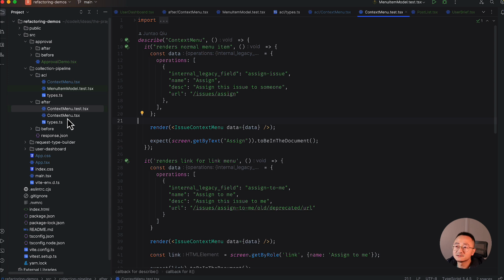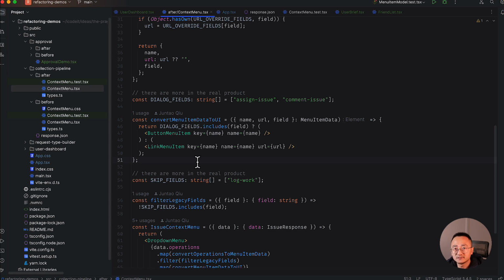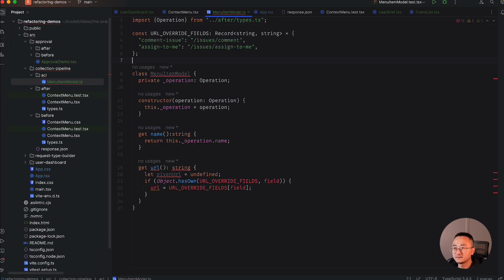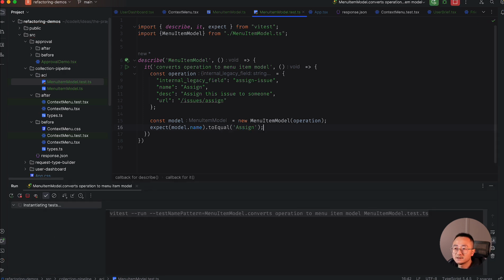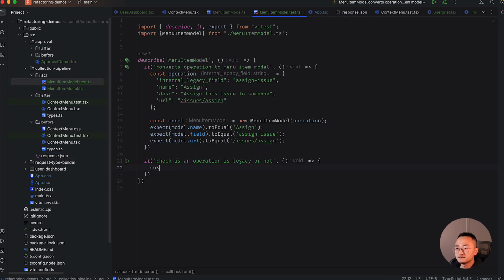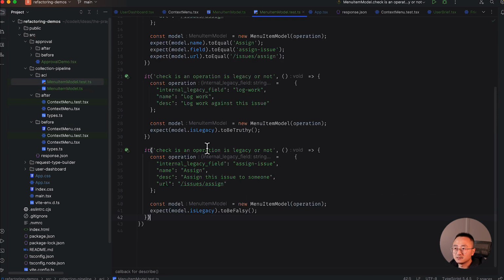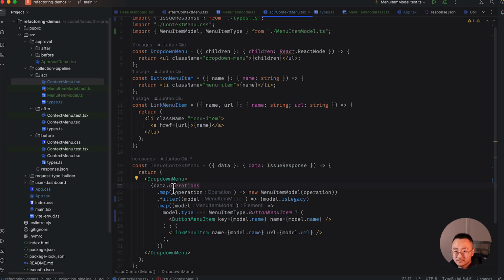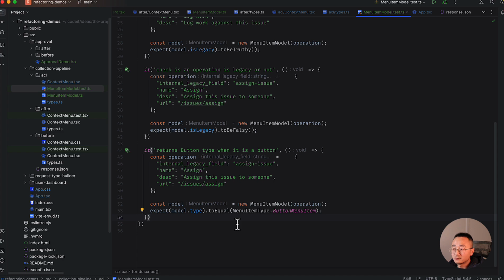React Clean Code - Advanced Context Menu Refactoring with ACL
Join me in this episode as we explore how to refactor a context menu component in React using clean code principles. This time, we'll enhance our approach with the Anti-Corruption Layer (ACL) pattern. We'll take backend data, reformat it, and generate menu items efficiently. This video demonstrates the power of the collection pipeline technique, the ACL pattern.

Table of Contents:

00:00 - Introduce ACL
01:35 - Context Menu Example
04:36 - Data Modelling
08:32 - Let’s do some unit tests
11:58 - Move the filter into a model
17:09 - Use the ACL in React
20:34 - Compare the Model and Global Functions

Perfect for developers aiming to enhance their skills in writing maintainable and readable React applications. Whether you're a beginner or an experienced developer, this step-by-step guide will help you master the art of clean code, TDD, and the ACL pattern.

Don't just write code—write clean, maintainable code that stands the test of time. Let's refactor together!